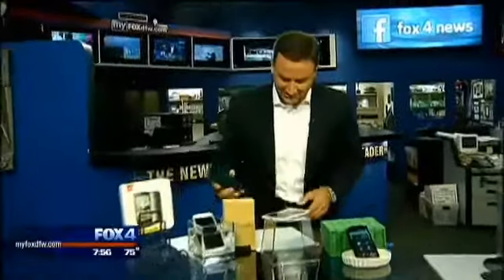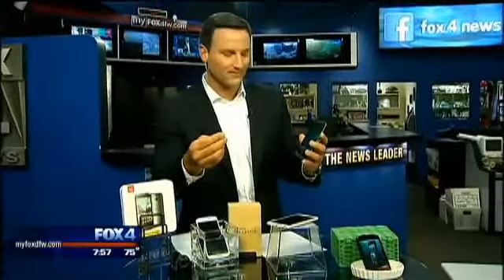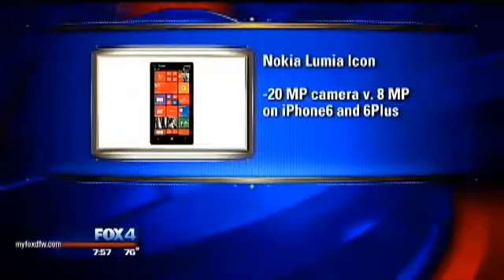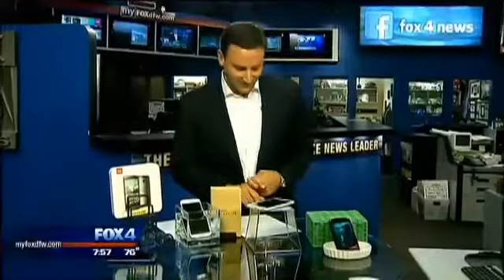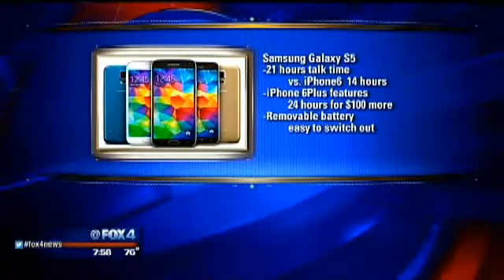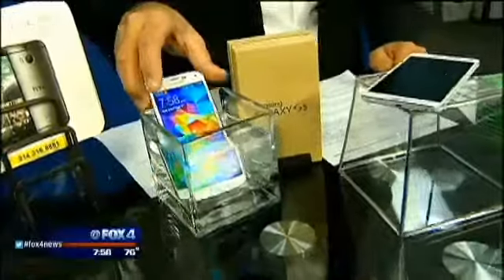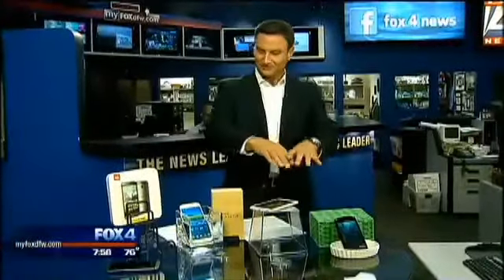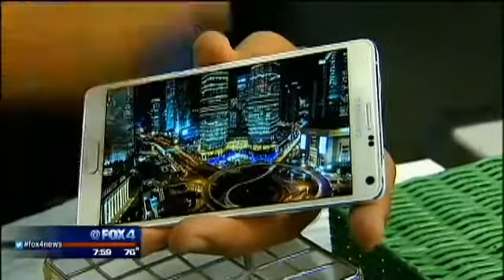Save Me Steve: iPhone Alternatives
Apple sold out early supplies of the new iPhones with millions ordering them. But does the new gadget beat what's already on the market? Consumer reporter Steve Noviello takes a look at the best alternatives.